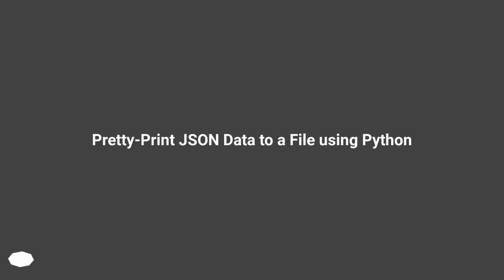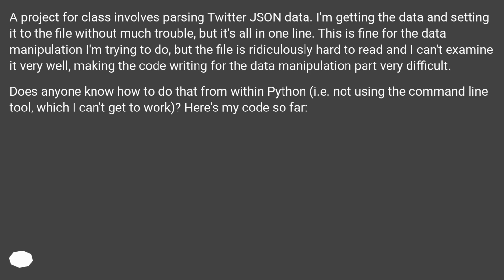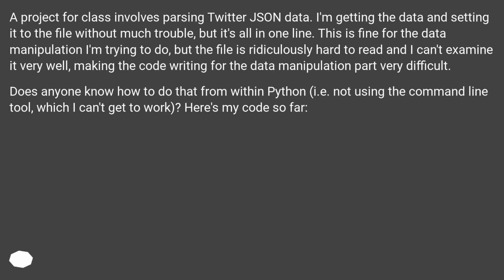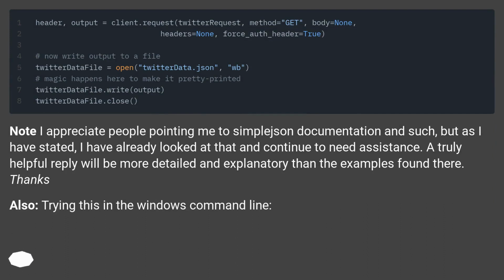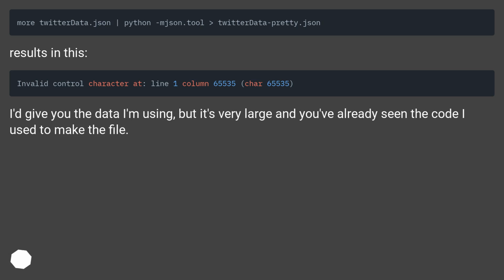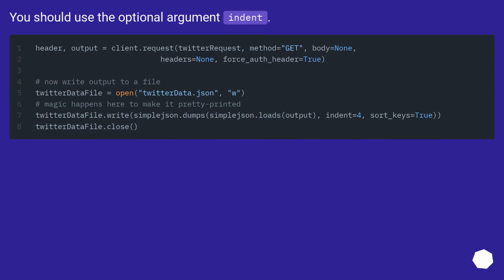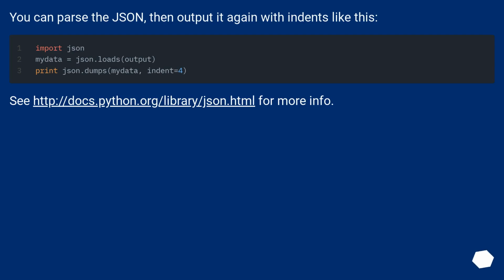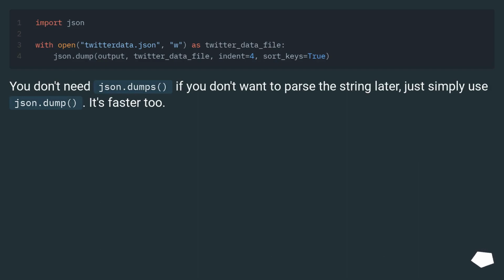Pretty-Print JSON Data to a File using Python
Chapters
00:00 Question
01:33 Accepted answer (Score 159)
01:53 Answer 2 (Score 125)
02:13 Answer 3 (Score 111)
02:34 Answer 4 (Score 16)
02:55 Thank you